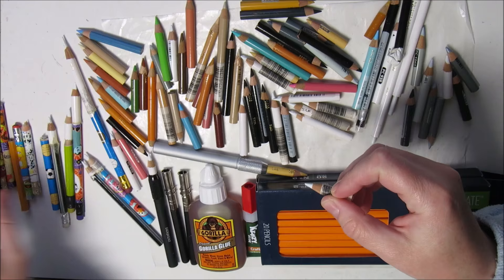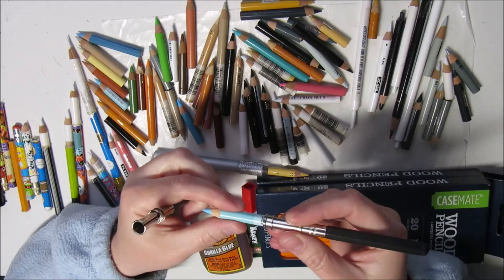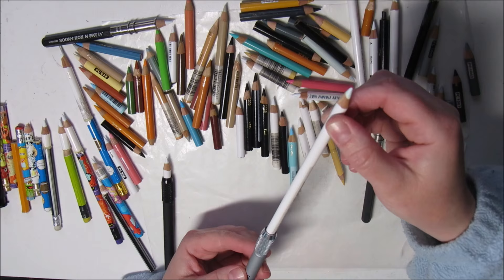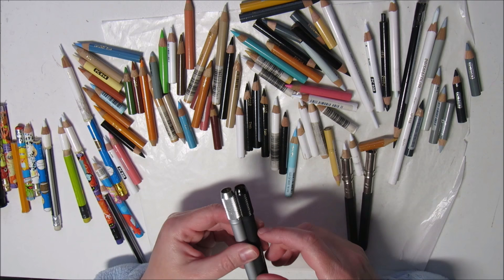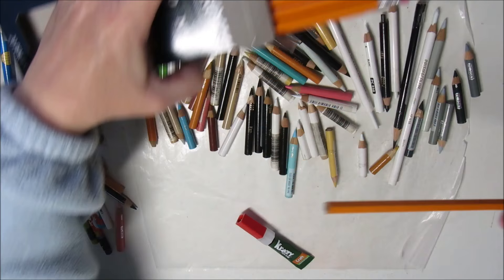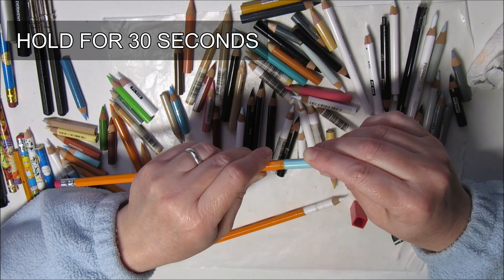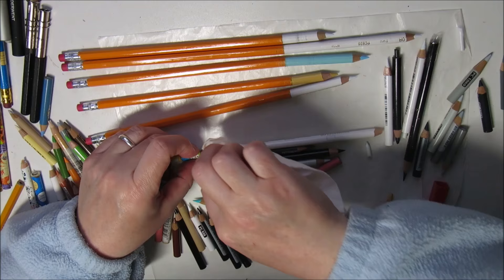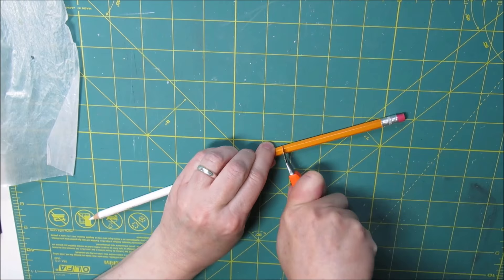DIY make your own pencil extender - product review of Derwent pencil extender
Review of store-bought pencil extenders like Prismacolor, Koh-I-Noor, and Derwent.
Make your own pencil extenders with cheap graphite pencils (if you have kids, you're bound to have many lying around) and super glue. You can also glue your stumps to colored pencils of the same color. Stop throwing away your colored pencils stumps, and use them up to the last millimetres.

A big thank you to a great artist, Yasmin Melean, for giving me this invaluable tip. Go visit her Facebook page to see see her fantastic artwork: